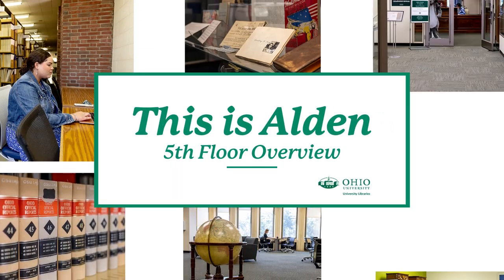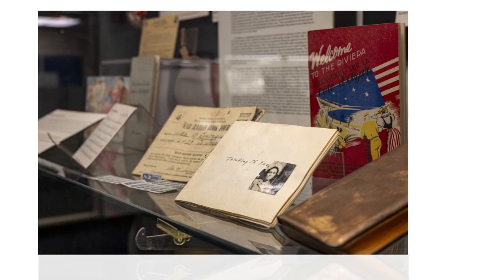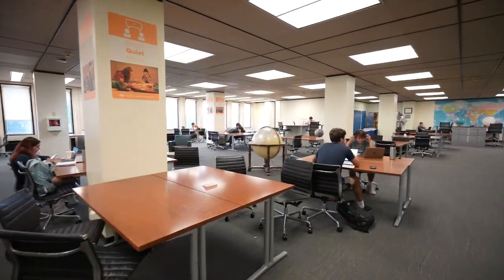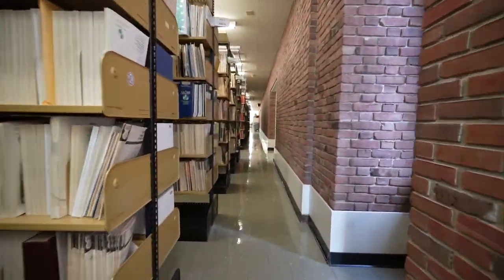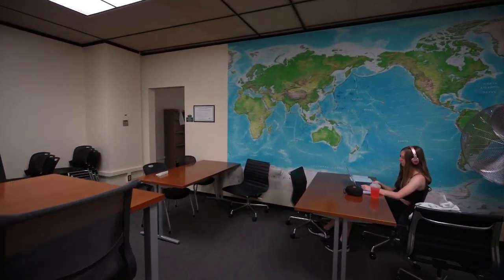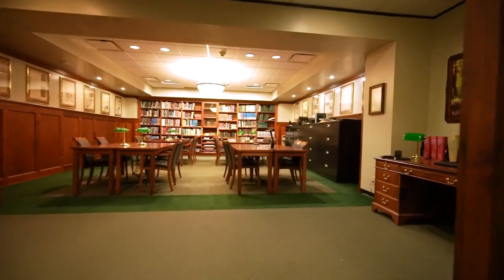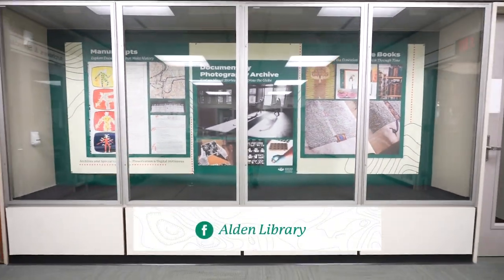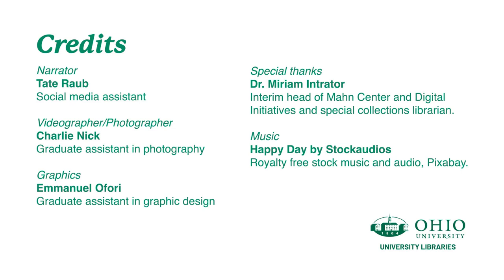This is Alden Library: The Fifth Floor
Welcome back to University Libraries’ social media video series, “This is Alden Library.” From maps to the Mahn Center for Archives and Special Collections, this installment of the series is a crash course all about the fifth floor!